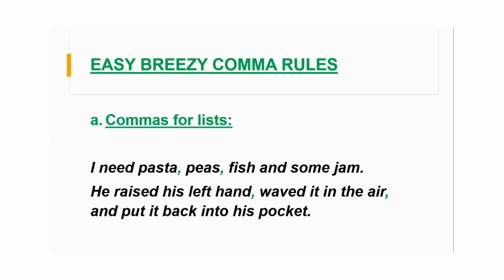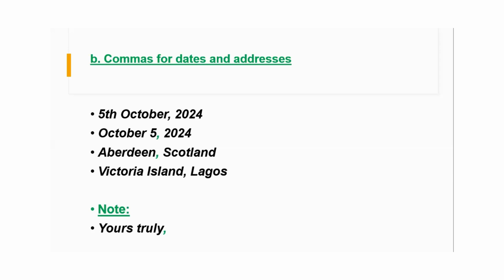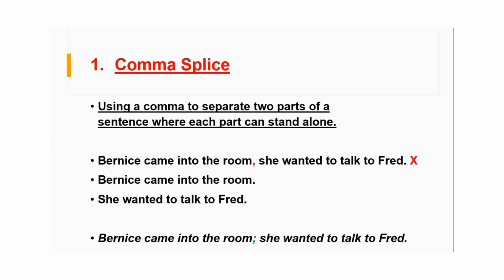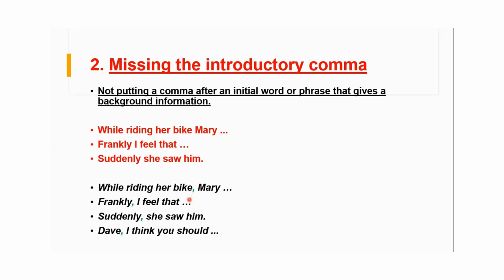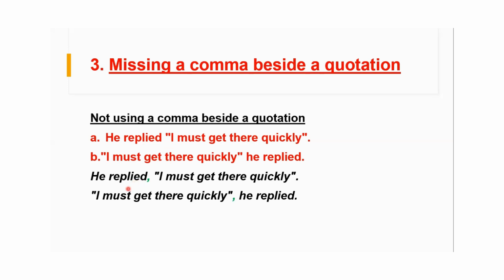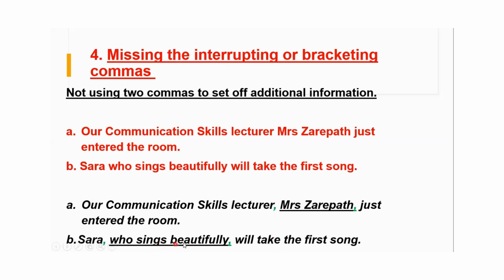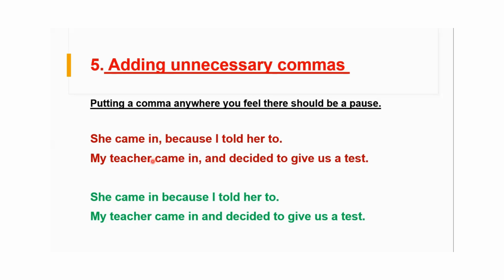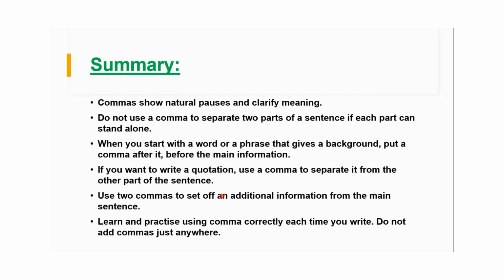5 Comma Errors you Must Correct in your Writing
Many people find comma rules confusing. In this video, we explain 5 major comma errors you must correct in your essays. We guide you through these errors in a way that will make them easy to understand.